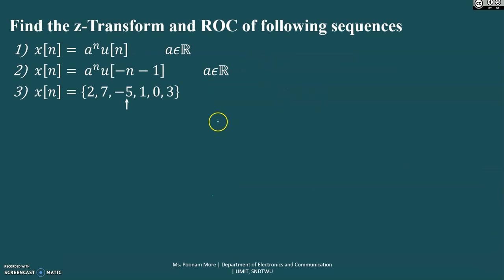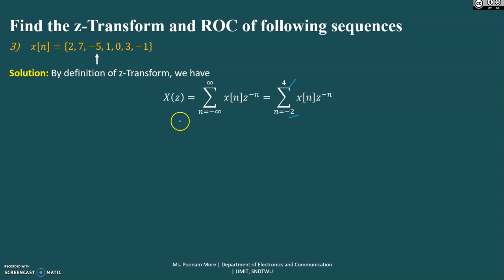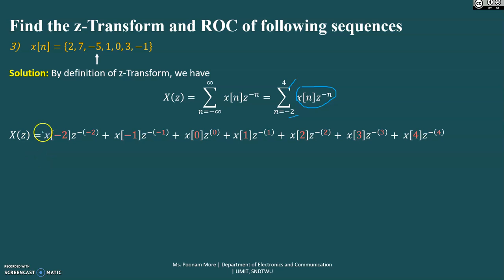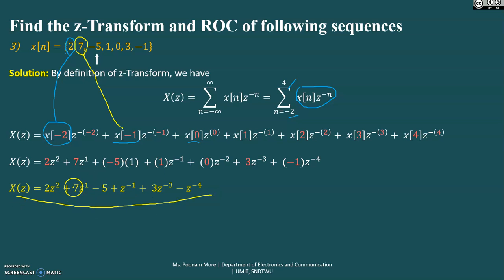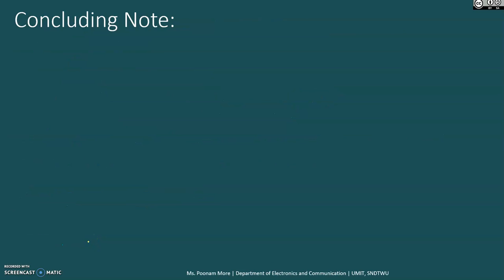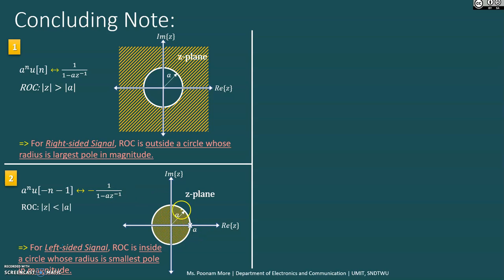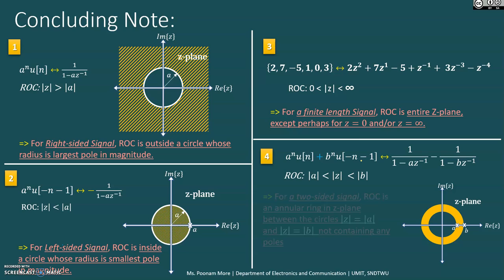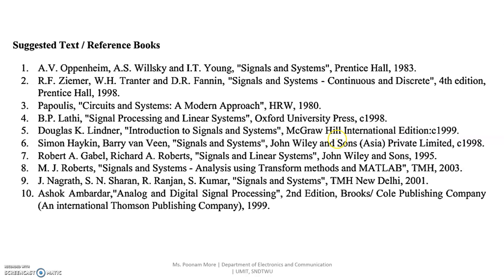Problems on Z-Transform (Part II)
Problem on Z-transform for x[n] as finite sequence is discussed along with ROC